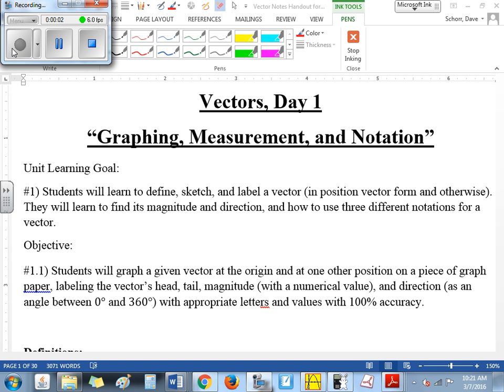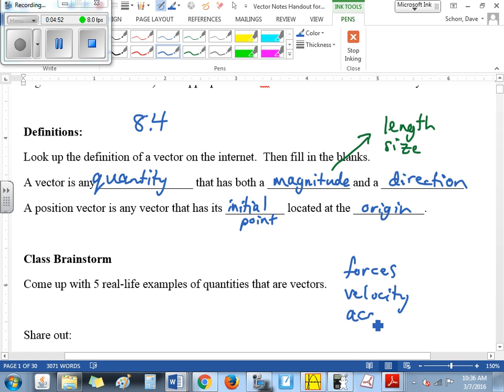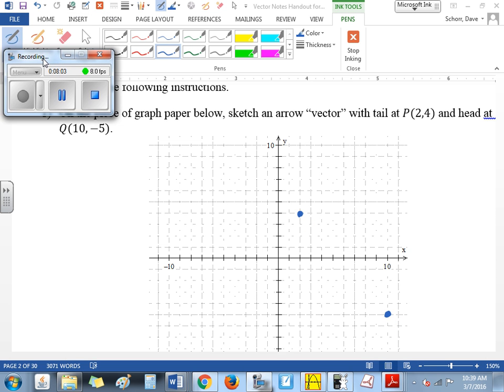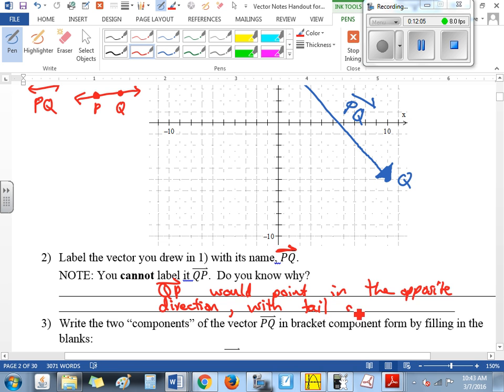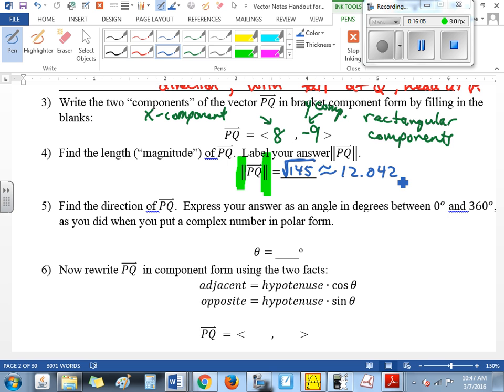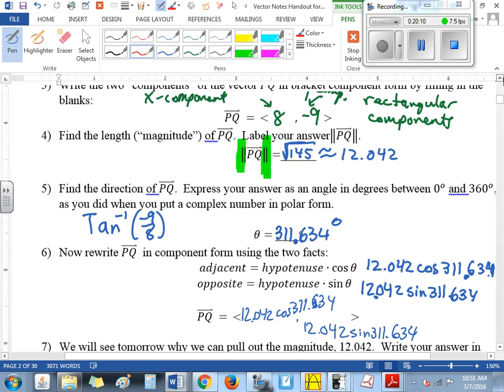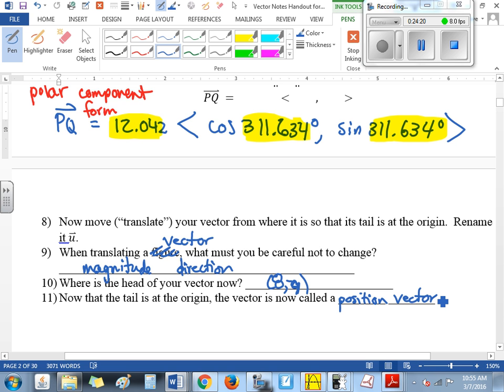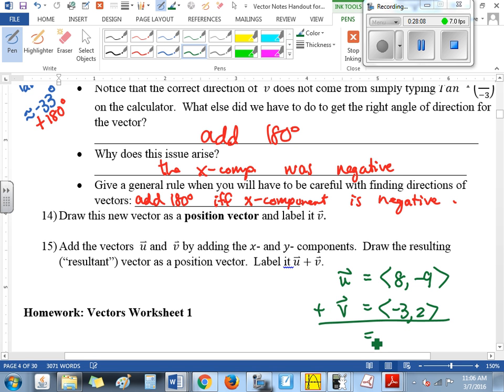Vectors Day 1 (TWS)